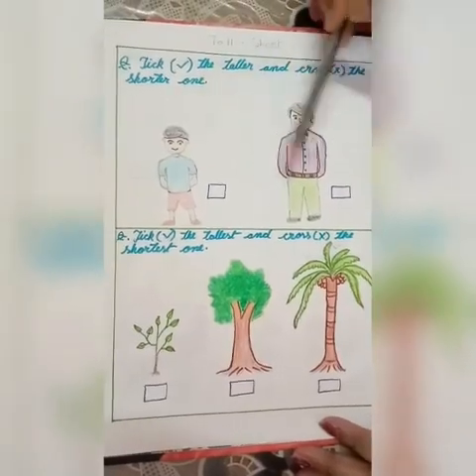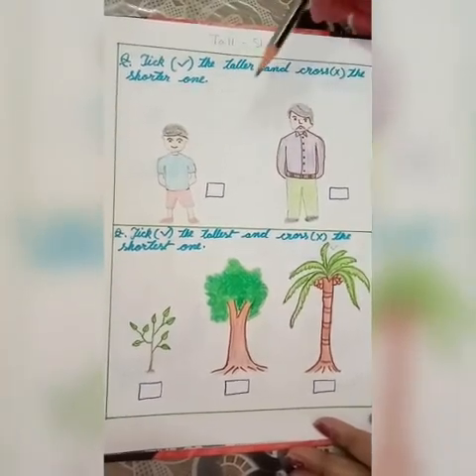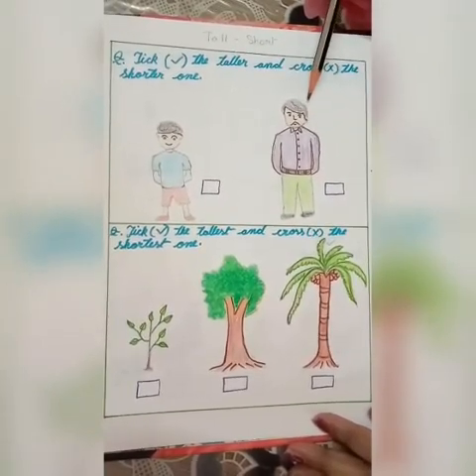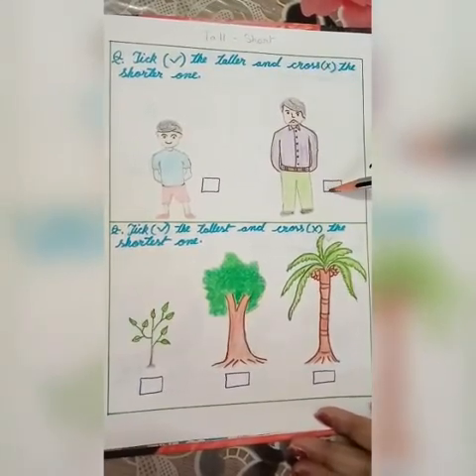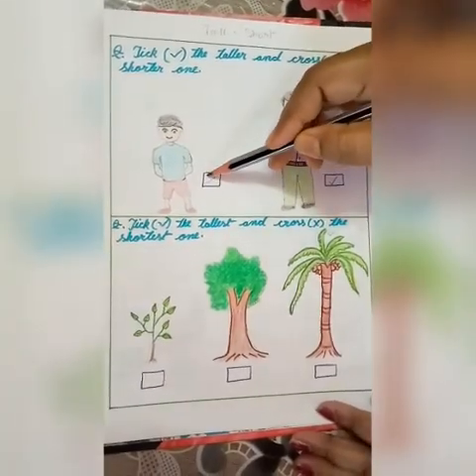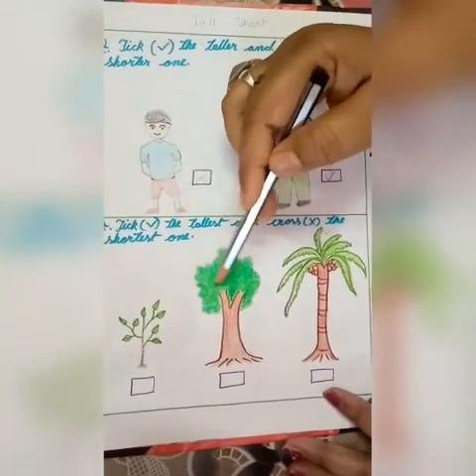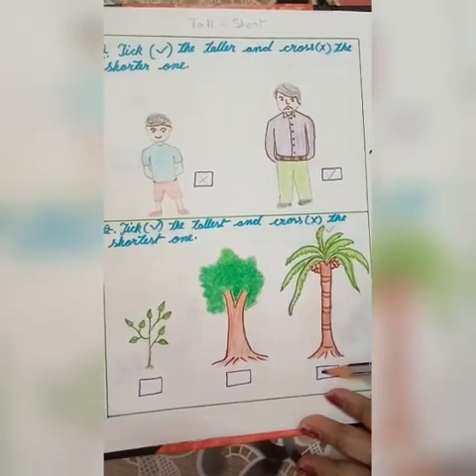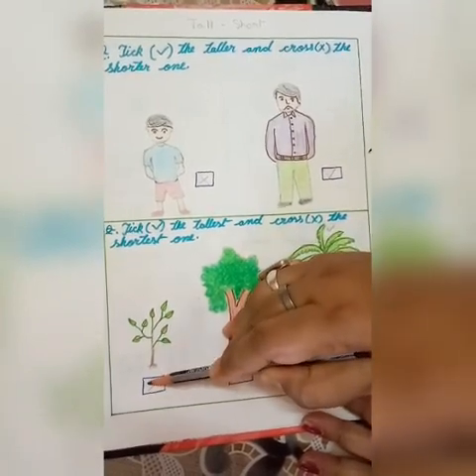Class KGII Mathematics